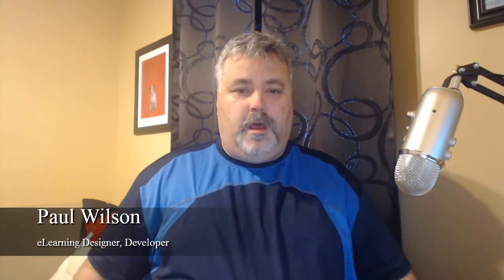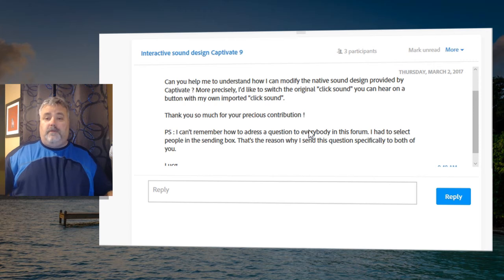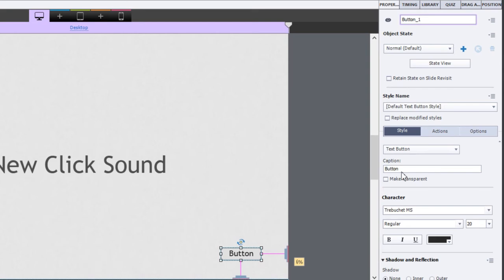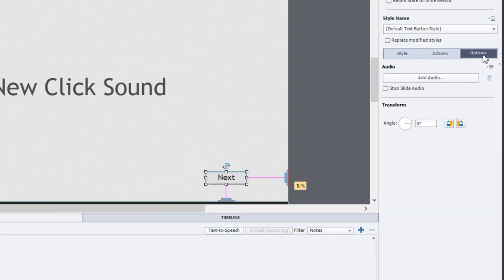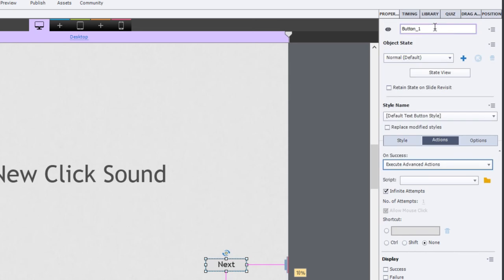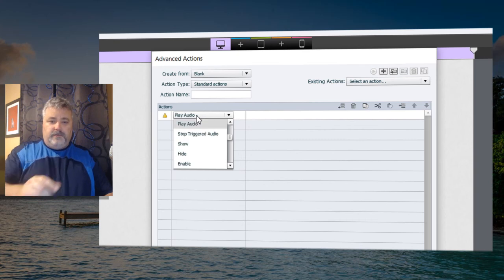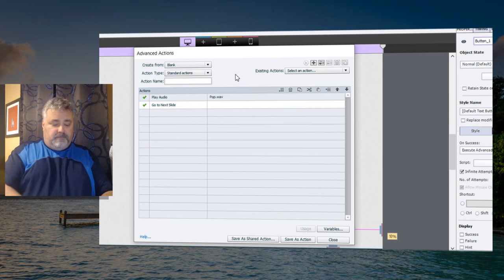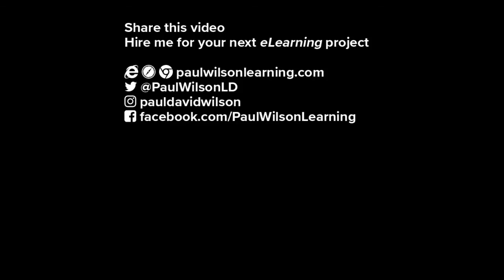Adobe Captivate – Replacing the Default Click Sound in Buttons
In this Adobe Captivate video tutorial, I show you how you can replace the default click sound for buttons with your own choice of sounds